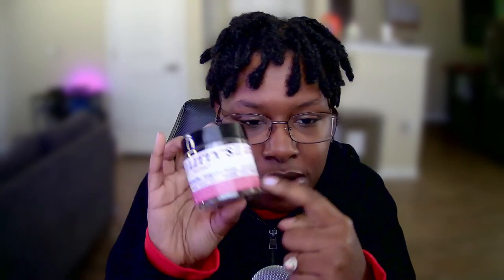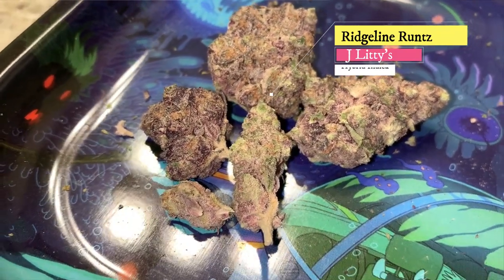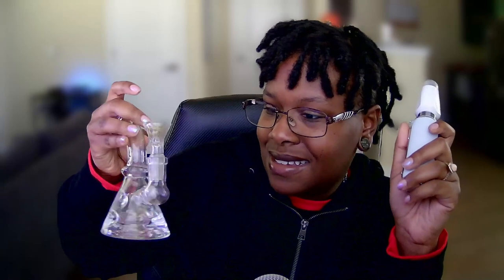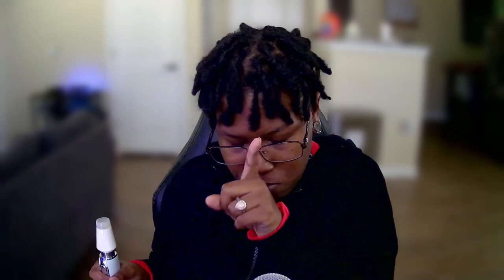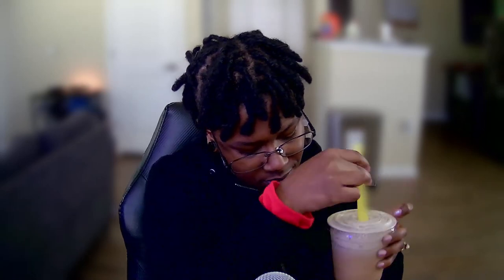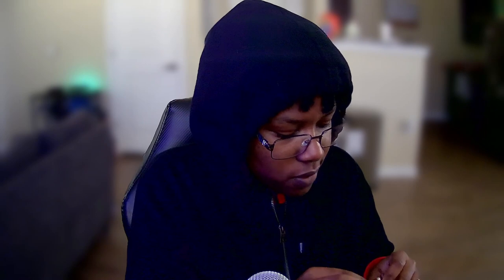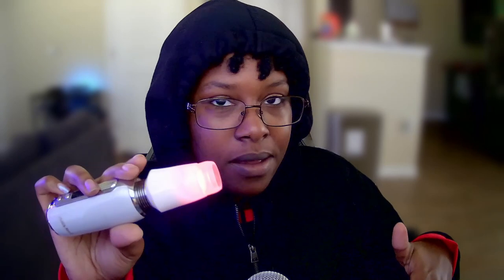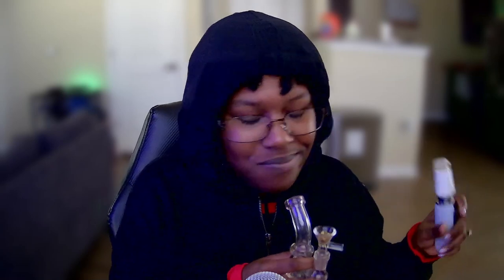INSTANT MOOD BOOSTER...Ridgeline Runtz thca! long sesh + review| J Litty's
first impressions: 2:06
close-ups: 2:42-2:54
cheers #1: 7:04
initial feelings: 20:39
cheers #2: 29:56
final thoughts: 37:33
 *CHECK THE PINNED COMMENT*
21+ ONLY, NOTHING IS FOR SALE.
THE PRODUCTS FEATURED IN THIS VIDEO ARE LEGAL UNDER THE 2018 FARM BILL.

stay blitzed!